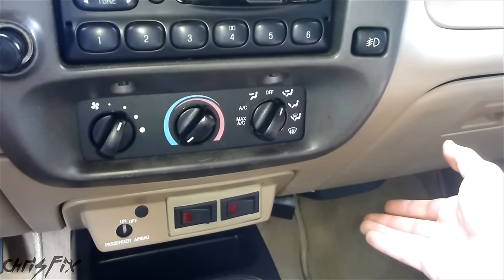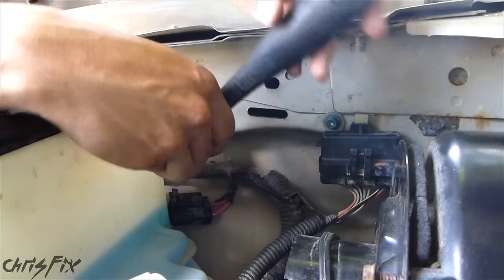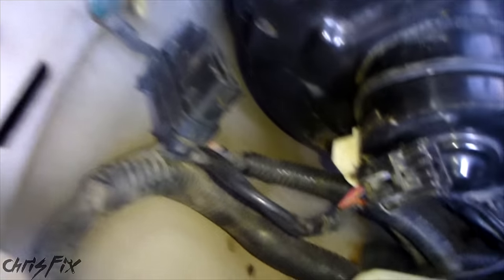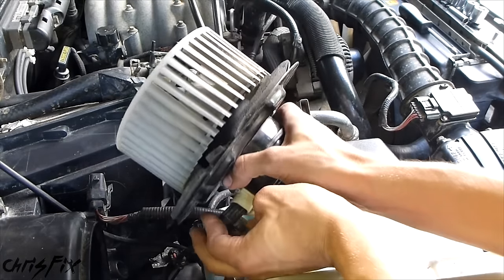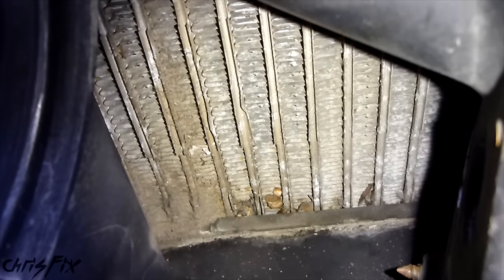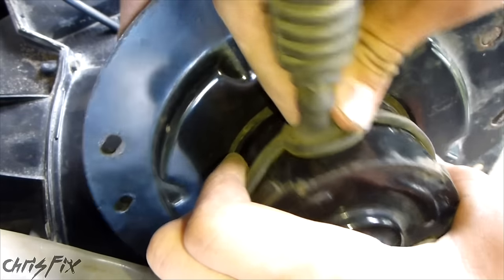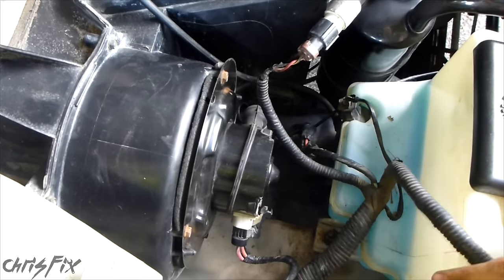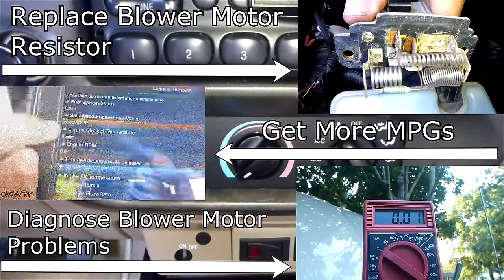How to fix a Noisy Blower Motor AC Heat Fan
Quiet a loud blower motor. If your interior AC/ Heat fan (blower motor) is making noise like a card in a bicycle spoke, then you probably just need to clean out the blower motor which is easy and free. Leaves and debris gets in the blower motor and make a clicking noise when the fan hits the leaves. I will also show you how to clean the Evaporator to get cooler AC and get rid of any smells you might have coming from your fan. This video will also show you how to replace a blower motor.

How to Diagnose Blower Motor (HVAC) problems: COMING SOON